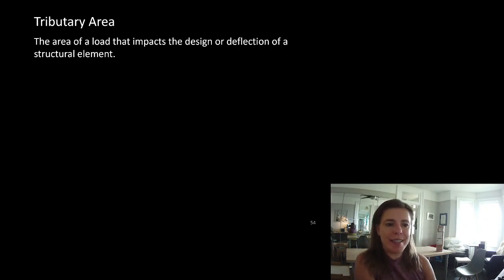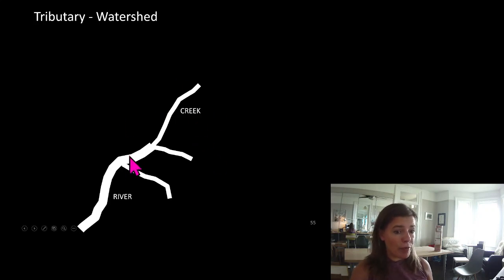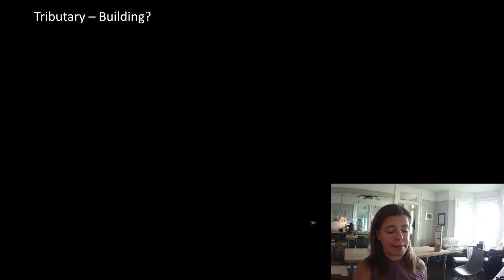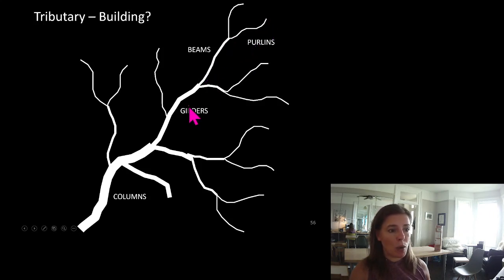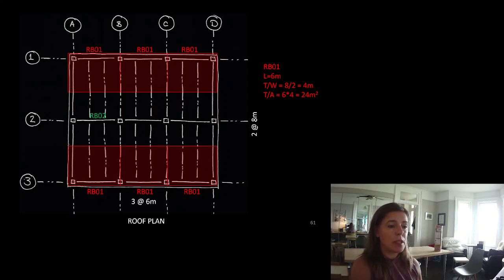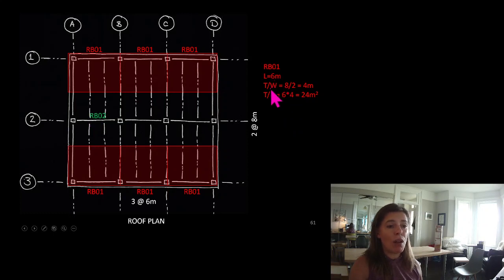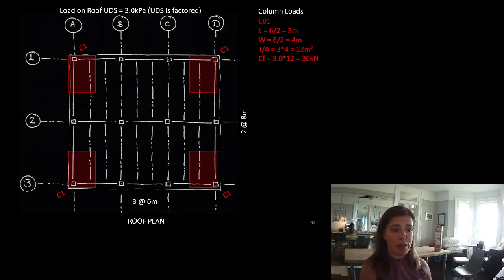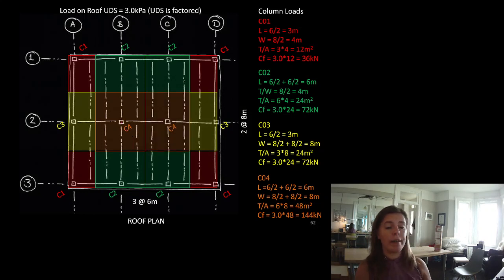ARC281 2021 Tributary Area